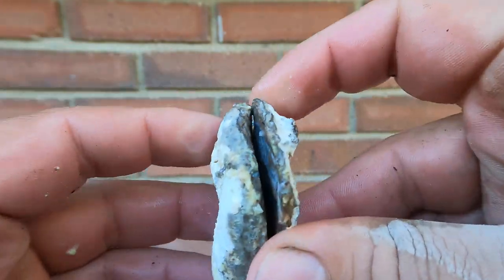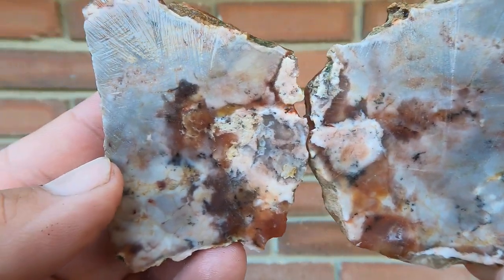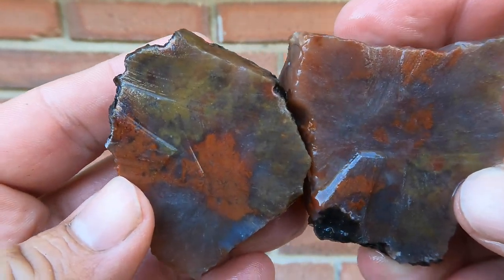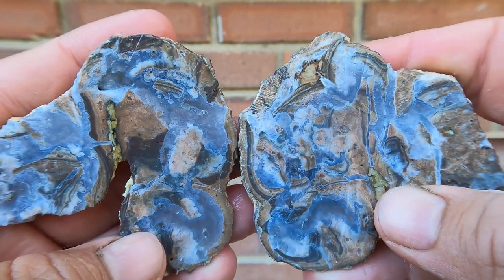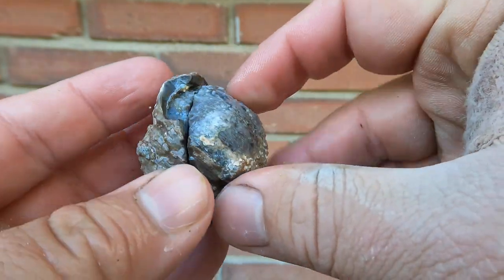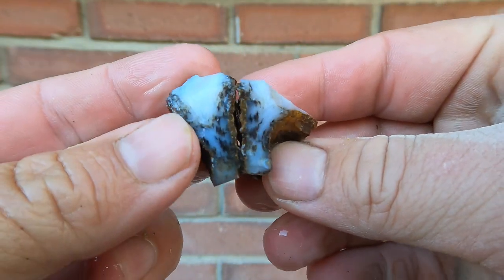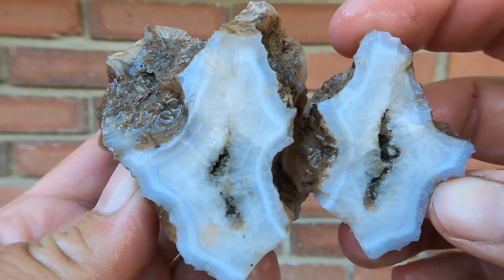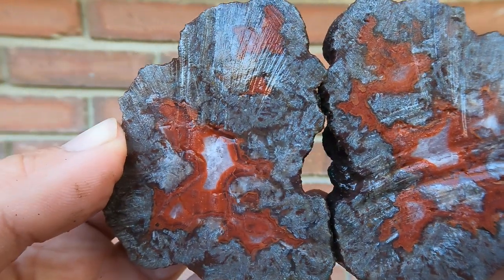More Cool Rock Cuts!